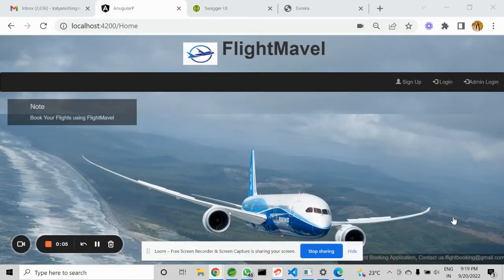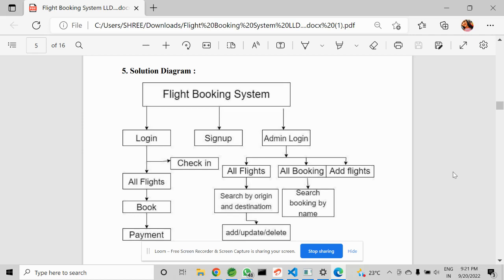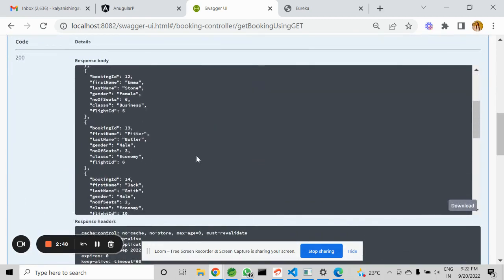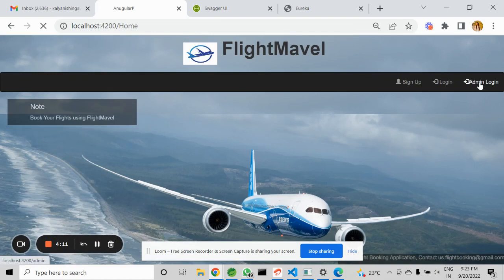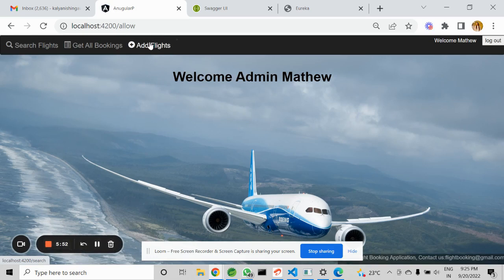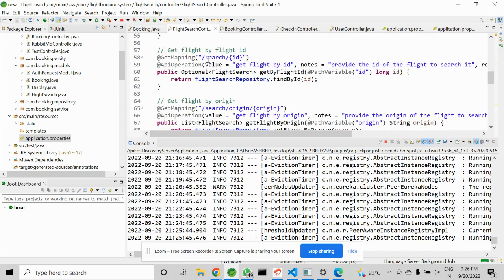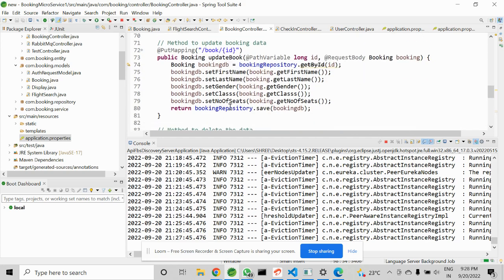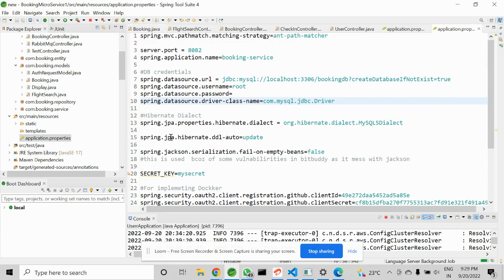Airline Reservation System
Project on airline booking, I have used Java, MySql, Spring Framework for backend and Angular for frontend. it is created created using Microservices.